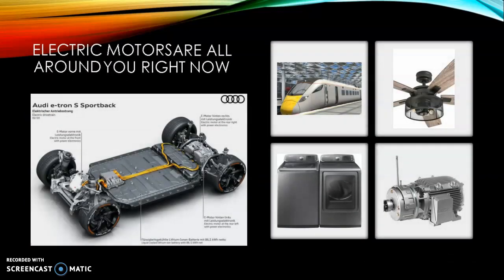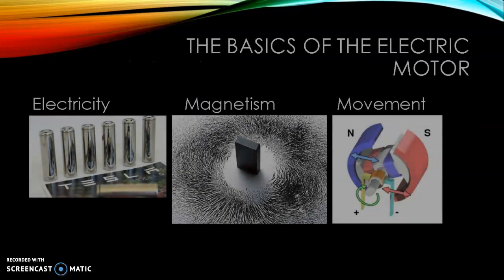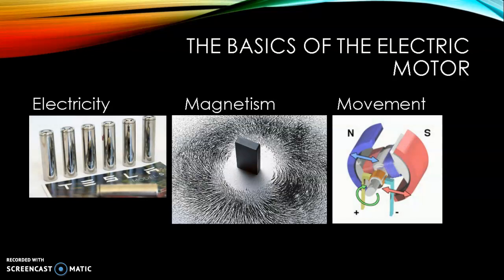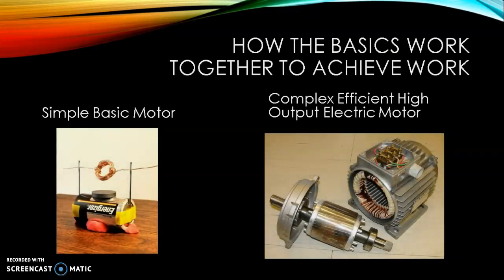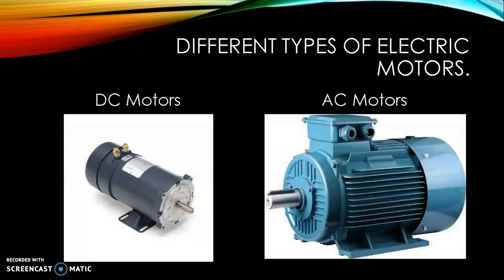A Presentation of Electric Motors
A presentation on AC and DC Motors